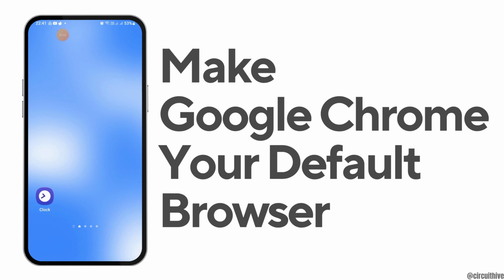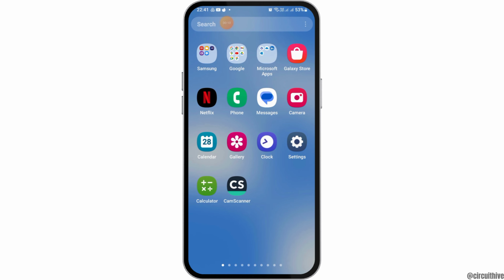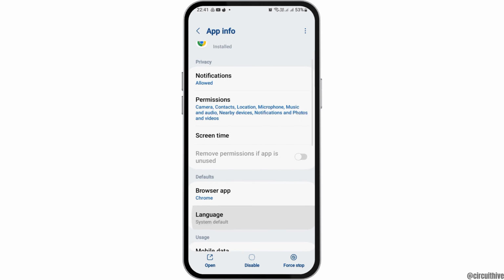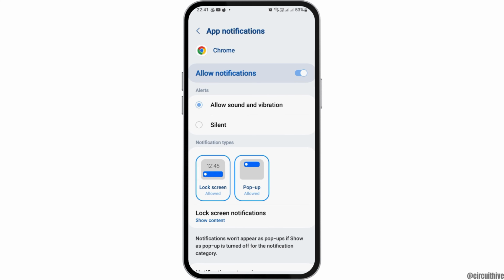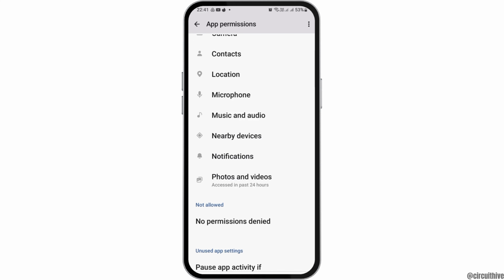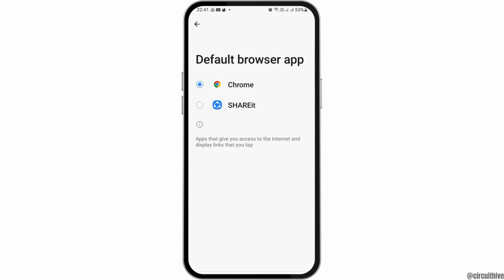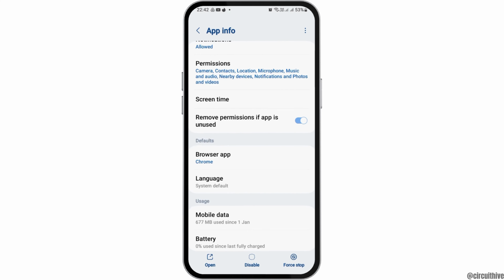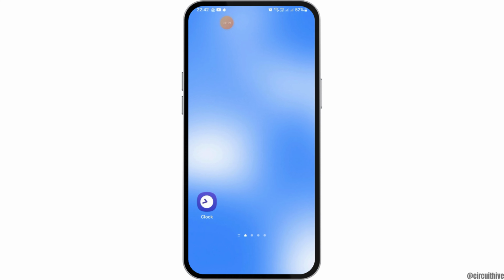How to Make Google Chrome Your Default Browser on Android Phone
Want to set Google Chrome as your default browser on your Android phone? This easy setup guide will show you how to change your default browser to Google Chrome, making it the primary app for opening web links and performing internet searches.

In this tutorial:
0:00 - Introduction
0:15 - How to Make Google Chrome Your Default Browser on Android Phone | Easy Setup Guide

Learn how to quickly and easily set Google Chrome as your default browser on your Android device. This video provides a step-by-step walkthrough of accessing your Android settings, finding the default apps menu, and selecting Google Chrome as your default browser. Whether you prefer Chrome for its speed, security features, or user-friendly interface, this guide ensures that all your web activities are streamlined through Chrome.

Optimize your web browsing experience by following this guide on how to make Google Chrome your default browser on an Android phone!